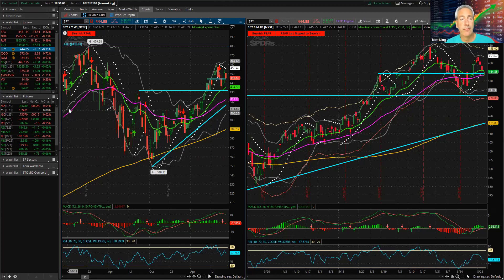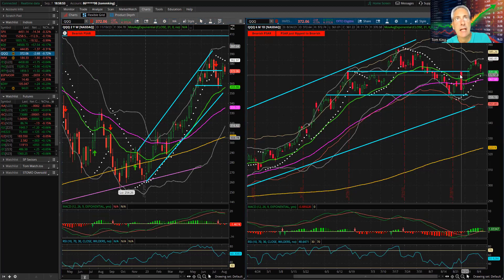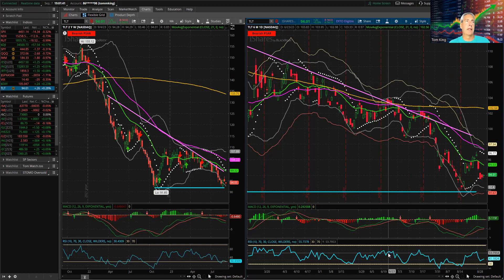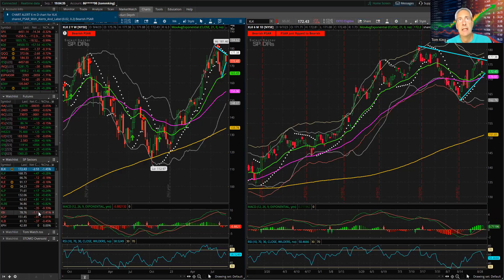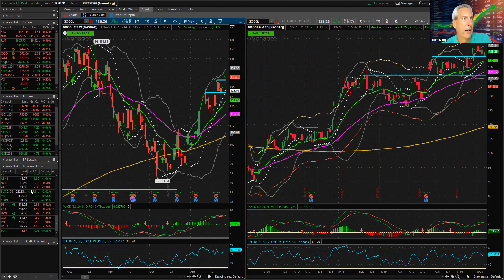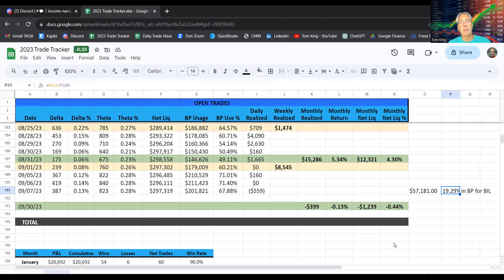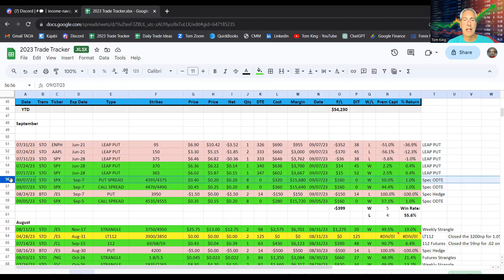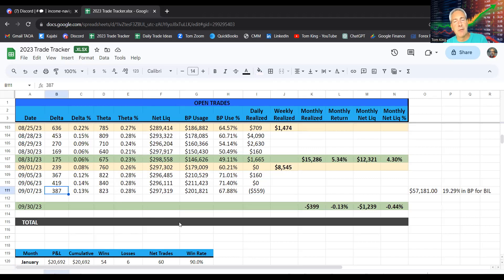2 More 0 DTE Winners and Cleaning Up The Portfolio - Trading Recap September 7 , 2023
Added 2 more 0-DTE winning trades today with a call credit spread and a put credit spread.  We also cleaned up some underperforming assets and replaced them with a lower Delta, higher Theta short strangle trade.

Learn how to trade options and futures using strategies that are consistent, mechanical and repeatable.

Whether you are a seasoned trader or just starting your journey, this video will provide valuable insights and recommendations on which trading strategies to add to your portfolio. With the right trading plan, you can achieve your financial goals over time.